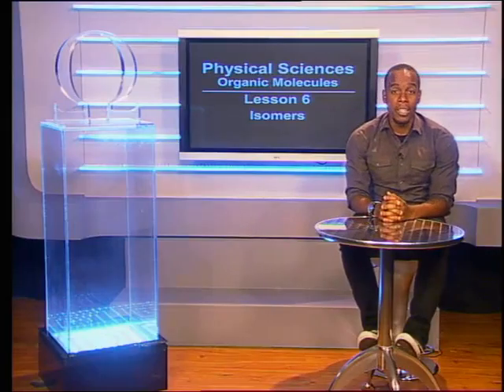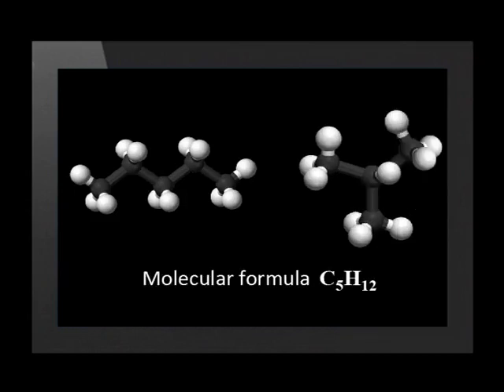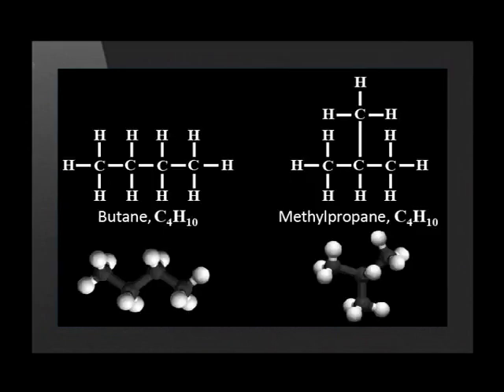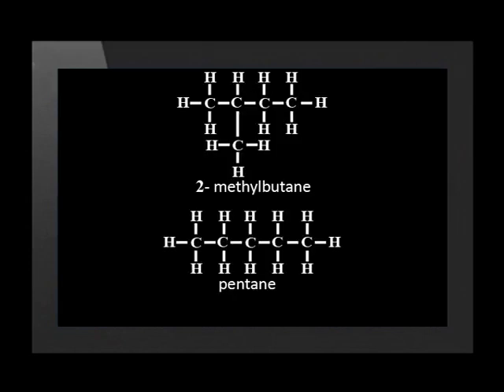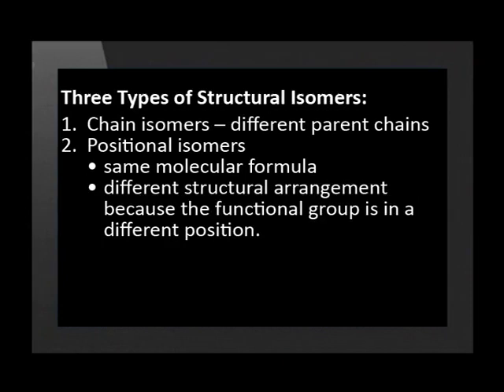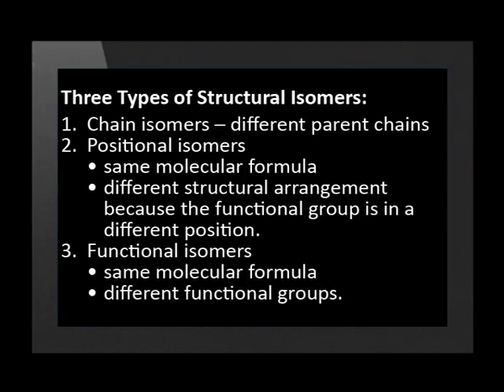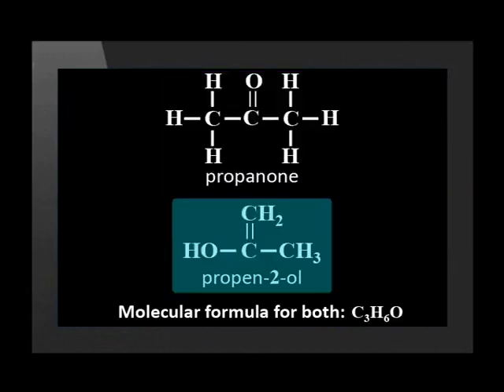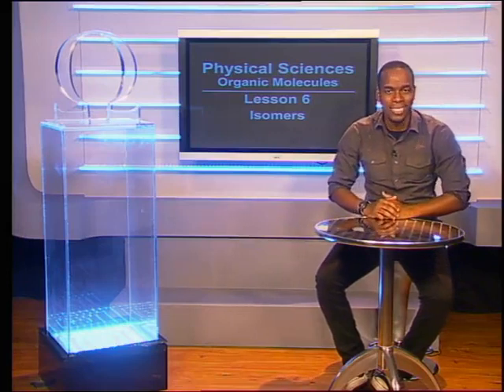06 Isomers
Natural Sciences.